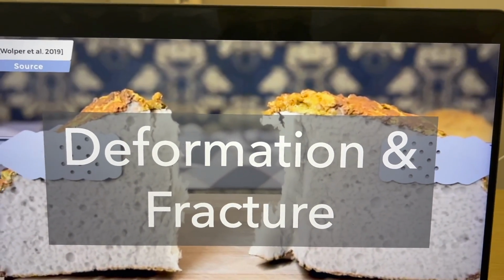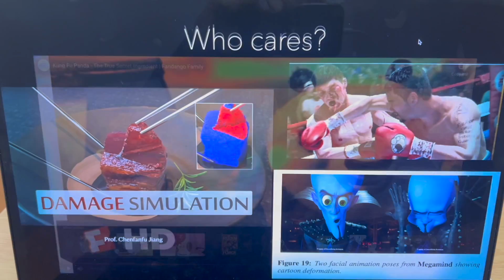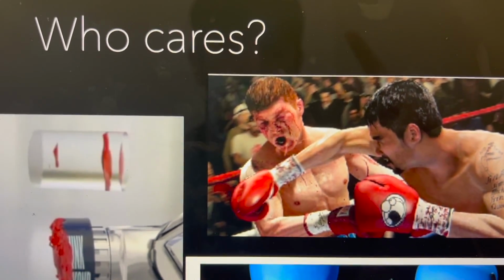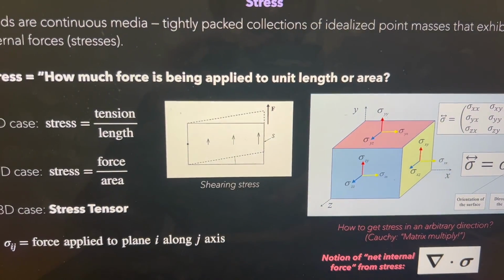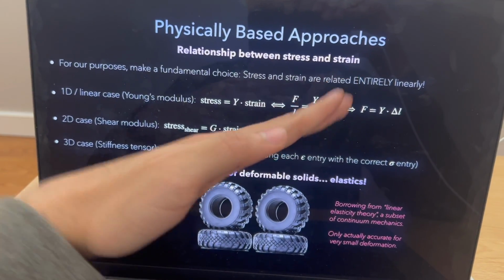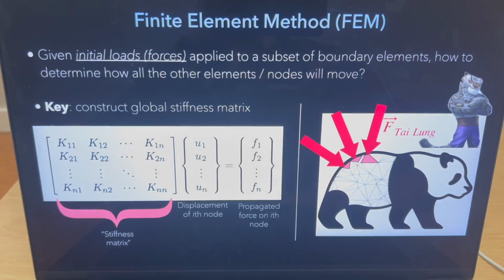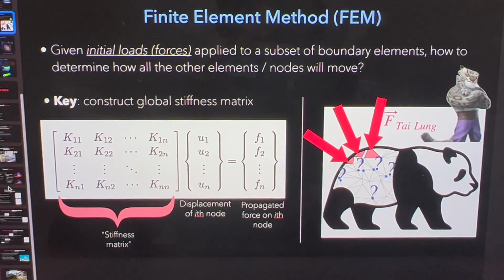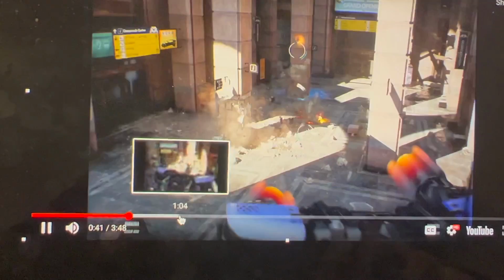I try my best to not fracture (and deform) during presentations....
In which Aditya talks about his first technical presentation on Deformation & Fracture he had last has part of his seminar course this semester, and also talks about talking. In general. In front of people.

Hit the little bell if you want notifications when we upload.
And as they say in our hometown, “Don't Forget To Be Awesome!”